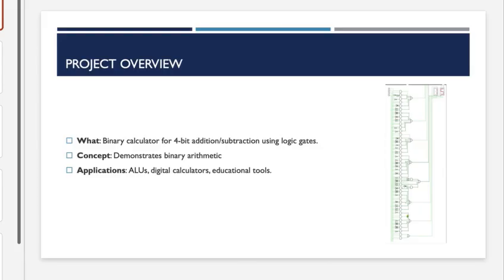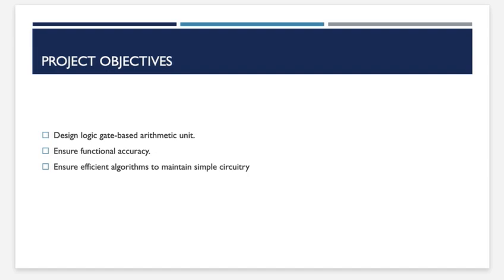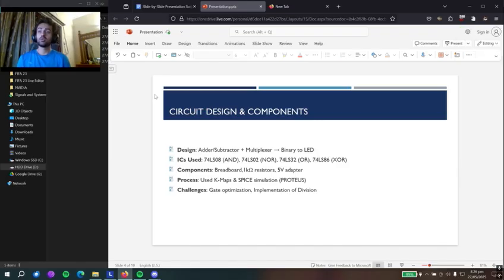i23-6058_AbdallahFaisal_BinaryArithmeticCalculator